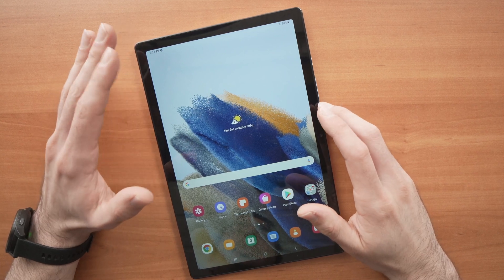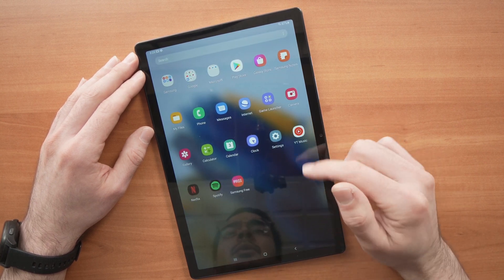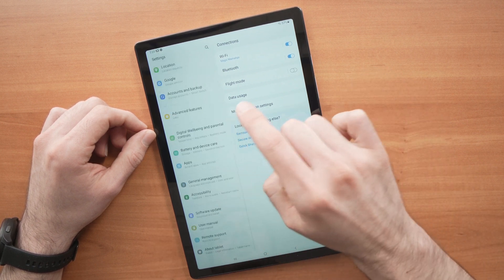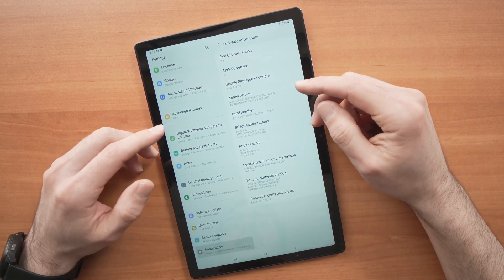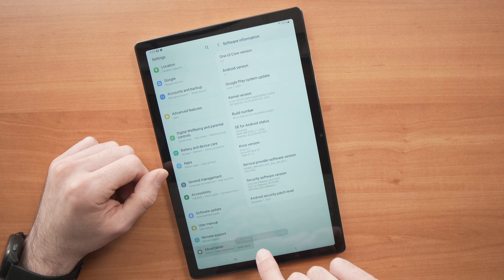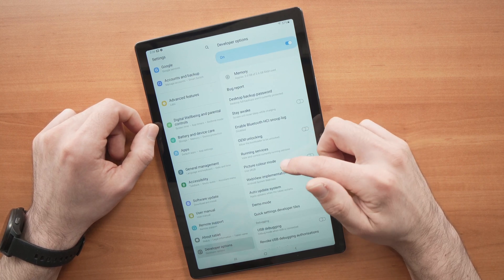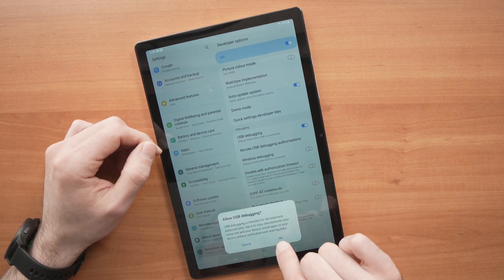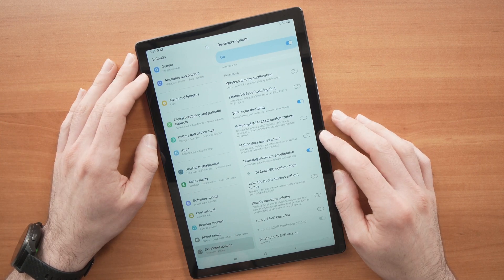Samsung Galaxy Tab A8 (2022) : How to Unlock Developer Options & USB Debugging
I will show you step by step how to get Developer Options & USB Debugging on your Samsung Galaxy Tab A8 (2022). It's easy and it can be done in only a few minutes.
Amazon link to get this tablet